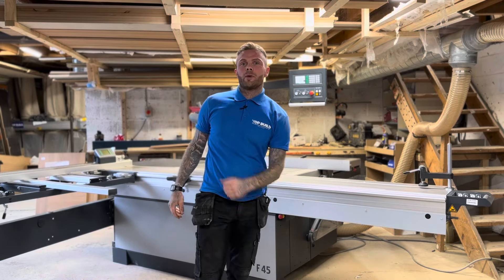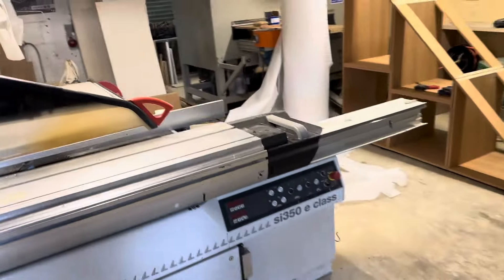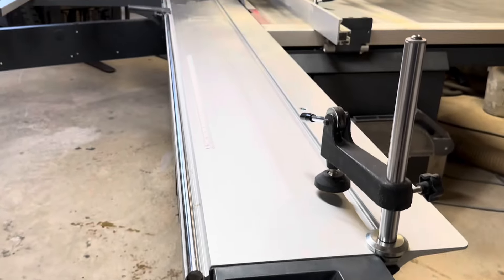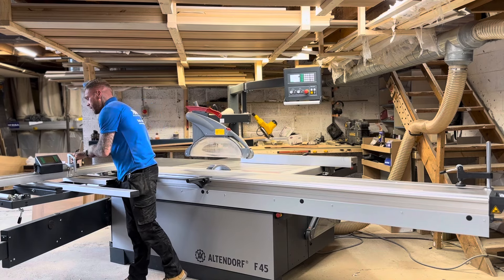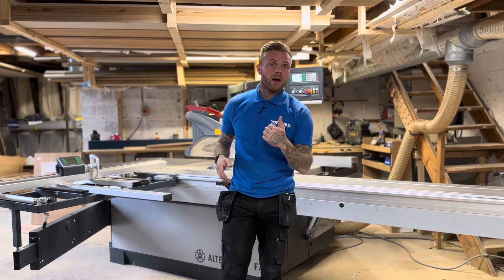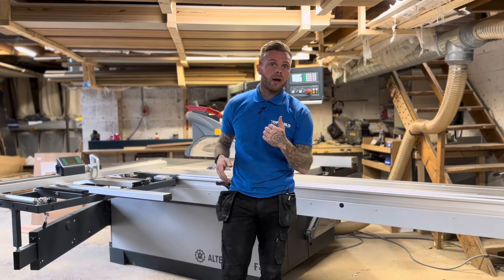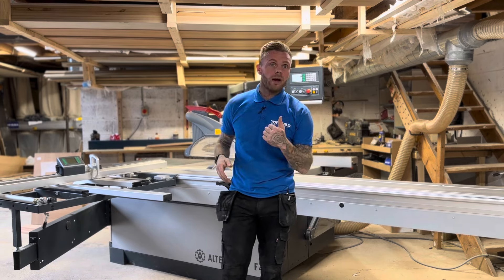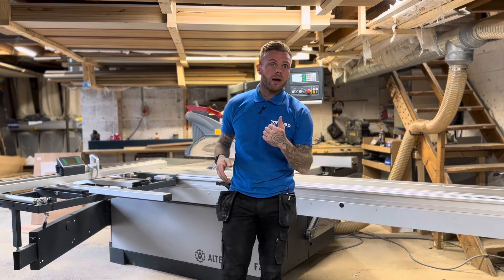Altendorf F45 Panel saw - is it as AMAZING as they say???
Welcome to TopBuild Carpentry’s YouTube channel! In this video, we will be taking an in-depth look at our brand new Altendorf f45 prodrive sliding table saw inside our woodworking workshop.

This top-of-the-line machine is perfect for professional woodworkers and craftsmen looking for precision and efficiency in their cutting projects.

We will be covering all the key features of the Altendorf f45, including its powerful motor, large cutting capacity, and advanced safety features. We will also demonstrate how easy it is to use and adjust the saw for various cutting tasks.

The Altendorf f45 sliding table saw is sure to impress with its high quality build. So sit back, relax, and let us show you why this machine is a must-have for your workshop.

Our latest investment on the Altendorf F45 was from ​⁠@rjmachineryuk  - go check them out, they are great!